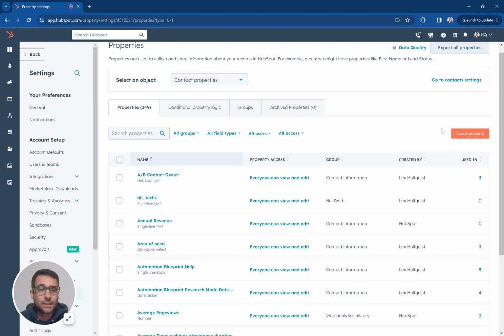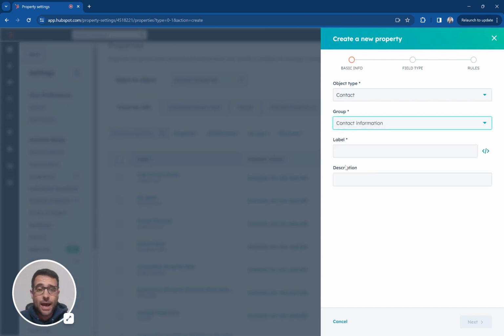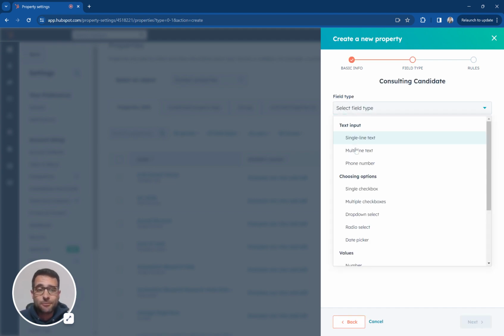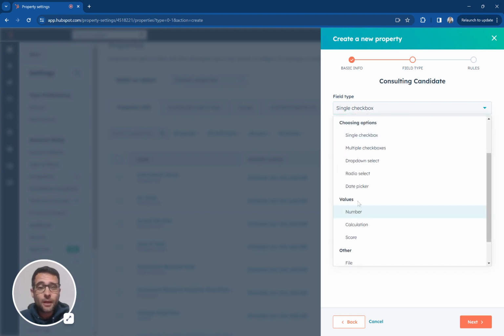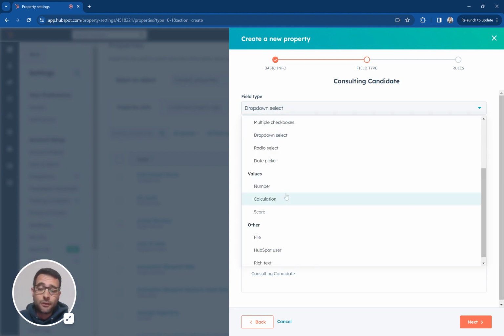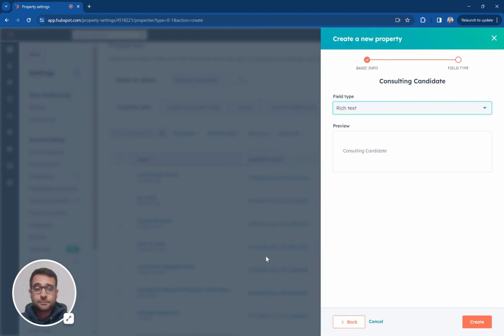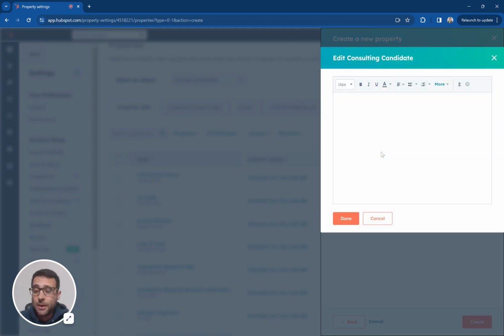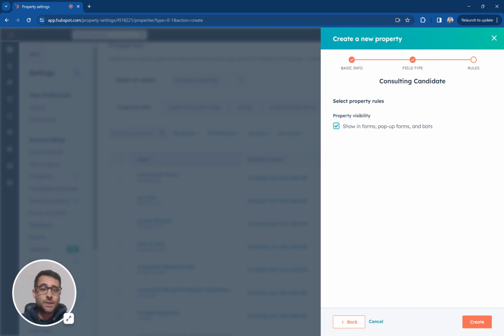HubSpot Basics - How to Create Custom Properties in Your HubSpot CRM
Creating a custom property in your HubSpot CRM is simple and quick! HubSpot custom properties are fields that users can create and tailor to their specific needs within the HubSpot CRM. These properties enable you to capture, store, and manage additional information about contacts, companies, deals, tickets, and other objects in your portal.

HubSpot custom properties empower users to customize their CRM, organize data effectively, gain valuable insights, personalize interactions, integrate with other systems, and scale their operations to meet the evolving needs of their business.

Customization: HubSpot users can create custom properties to capture unique information that is relevant to their business processes. This customization allows users to tailor their CRM to their specific needs and workflows.

Data Organization: Custom properties help organize data within the CRM by providing additional fields to store specific information. By categorizing and structuring data using custom properties, users can easily search for, filter, and segment contacts, companies, deals, and other records.

Insight and Reporting: Custom properties enhance reporting capabilities by allowing users to track and analyze data points that are critical to their business. Users can create custom reports and dashboards based on custom properties to gain insights into customer behavior, sales performance, and other metrics.

Personalization: With custom properties, users can personalize communication and interactions with contacts and leads. By capturing relevant details such as industry, preferences, or purchase history, users can tailor marketing campaigns, sales pitches, and customer service interactions to better meet the needs of their audience.

Integration and Automation: Custom properties can be integrated with other tools and systems via HubSpot's APIs and integrations. This integration enables users to automate processes, synchronize data between different platforms, and streamline workflows across their organization.

Scalability: As businesses grow and evolve, their data requirements may change. Custom properties provide scalability by allowing users to adapt and expand their data model as needed without limitations.

0:05 Create a new HubSpot custom property
0:16 Set your property group
0:24 Label your custom property
0:31 Optional description
0:34 Select a property field type
0:38 Single text
0:50 Checkbox field type
0:56 Dropdown select
1:13 Date picker
1:19 Number
1:26 Other - File, HubSpot User, or Rich Text
1:53 Property rules allow in forms